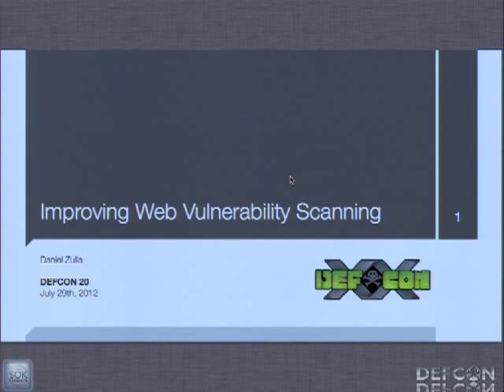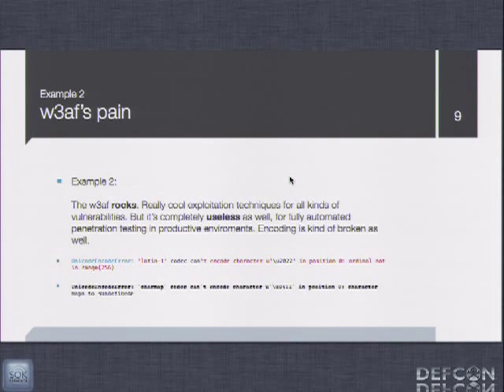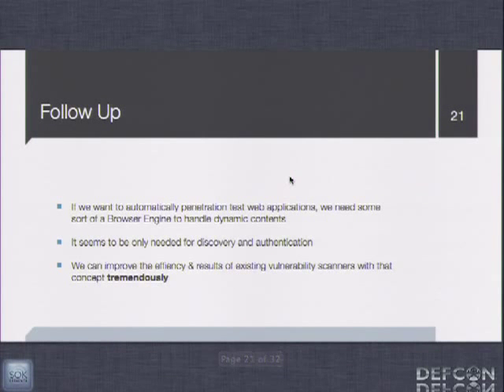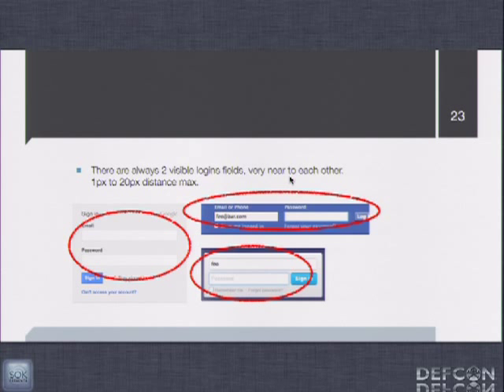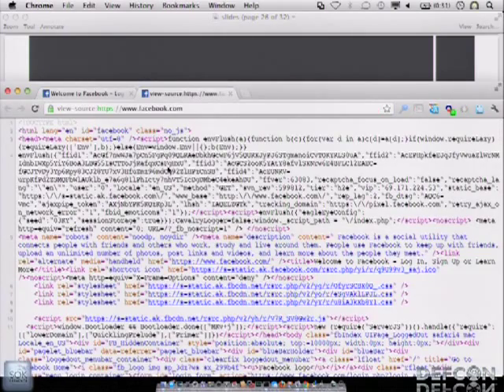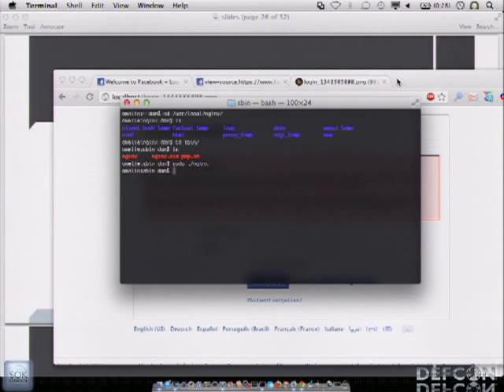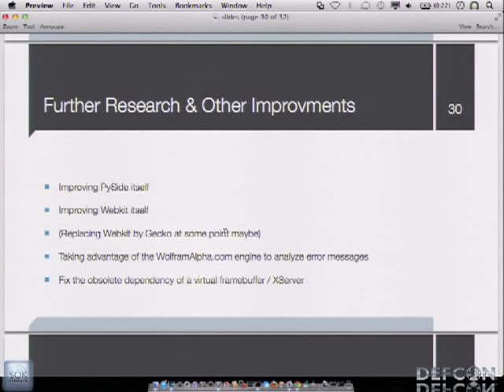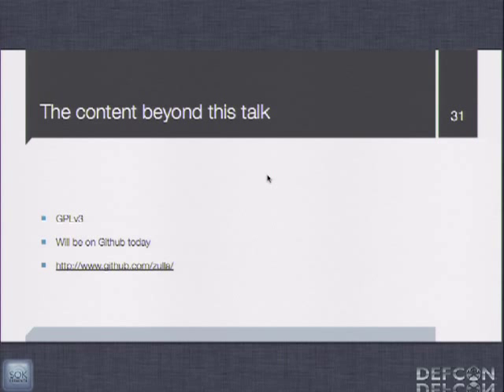DEFCON 20: Improving Web Vulnerability Scanning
Speaker: DAN ZULLA

A new approach for web vulnerability scanning that outbids most existing scanners.

Dan Zulla contributed to various open source vulnerability scanning projects and to the security of most international web hosting and virtualization companies. He did vulnerability scanner development, penetration testing and performance optimization in scaling environments for many years. Last year he built his first security research company and sold it in less than 8 months to a larger competitor at the age of 18.